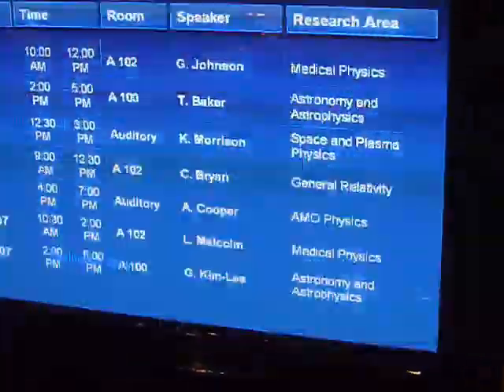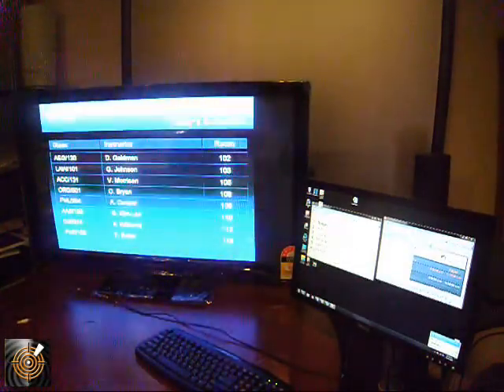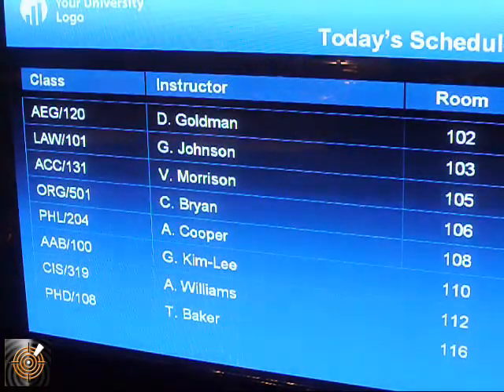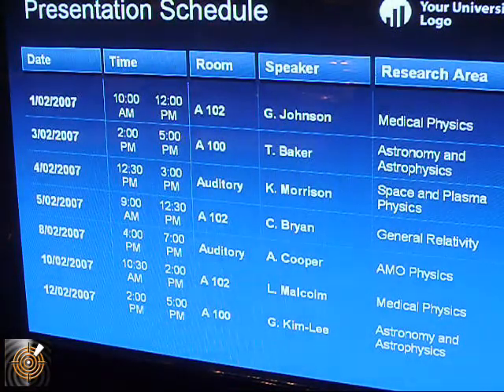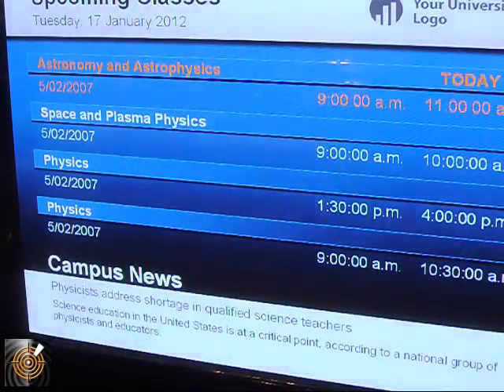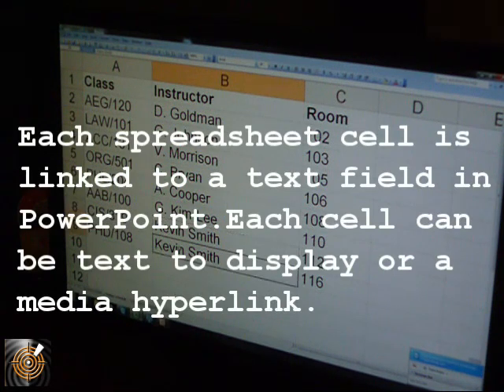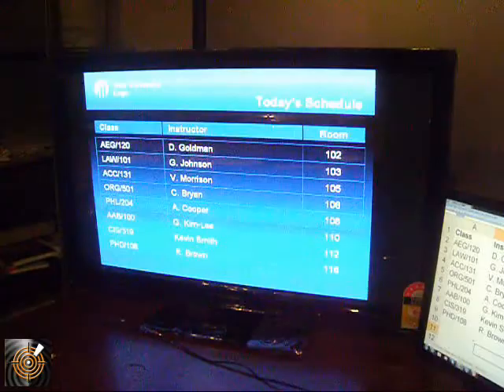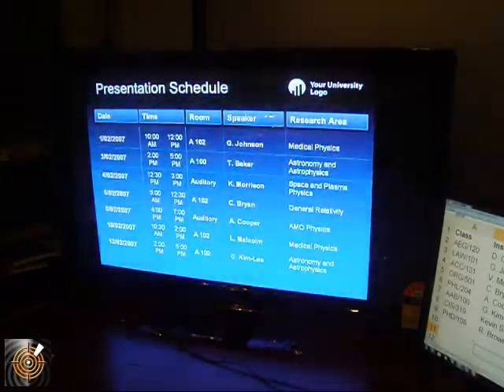Software for Database Digital Display Part2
Software for Database Digital Display In this video we describe a very powerful display engine based on using PowerPoint and Excel. With our unique plug in software these two well known programmes take on a completely new dimension that enables display and presentation capability not easily achieved previously.

Excel is one of the most common and powerful database programmes that most people only ever use a fraction of its capabilities. By combining Excel and PowerPoint with our 3rd party software then and exciting solution that takes PowerPoint and any database programme into a completely new realm.

In essence the software allows you to simply link an PowerPoint text or image box and link that directly to a Excel cell. Every time the changes in the Excel spreadsheet it is instantly reflected in Powerpoint. Gone are the last minute rushes, late nights and wasted hours updating individuals PowerPoint slides. Create ONE PowerPoint page and automatically display unlimited text details such as financial data, flight schedules, advertisements, product promotions, currency rates, welcome messages. Whether your use of PowerPoint ios for seminar presentations, digital signage, executive monthly reports, shop front window real estate our solution provides one of the easiest ways to input data into any type of presentation.

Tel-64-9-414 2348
sales at iceavglobal dot com